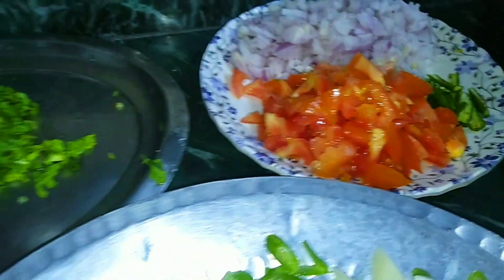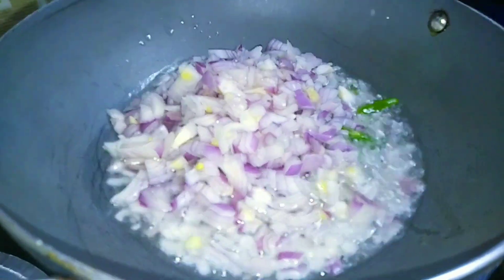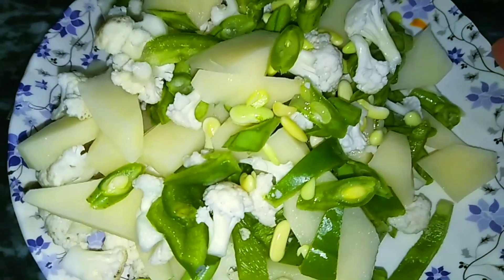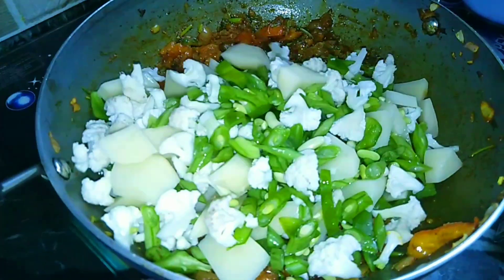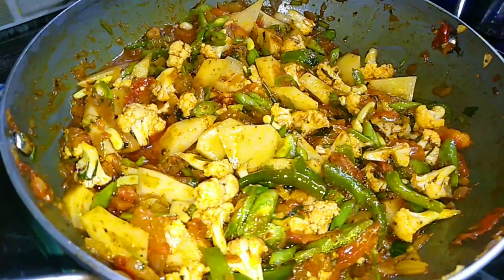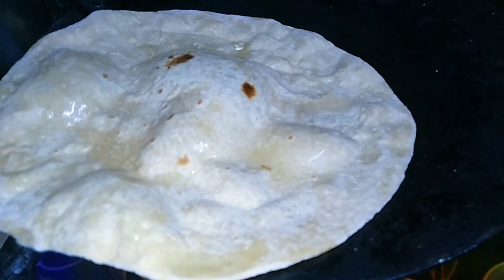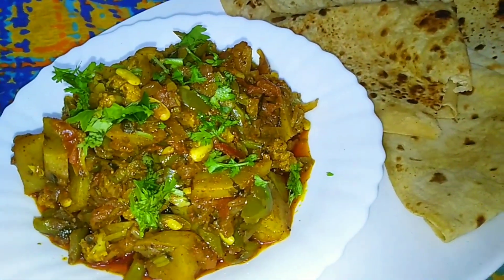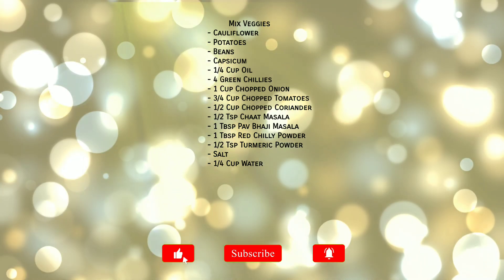Leftover Vegetables Se Banaye Mazedaar Aur Masaledar Mix Veggies Recipe | By Delightful Cuisines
FULL RECIPE INGREDIENTS LIST IS MENTIONED IN THE END OF THE VIDEO

ThankYou.